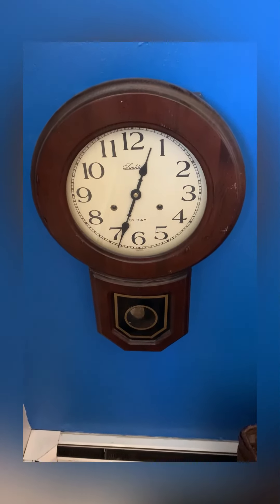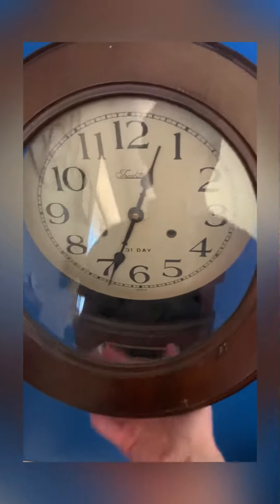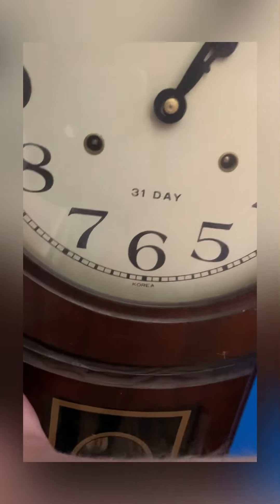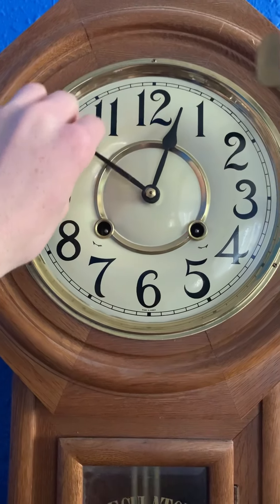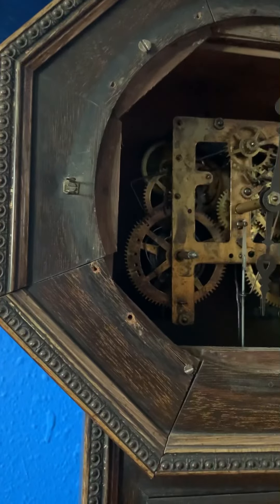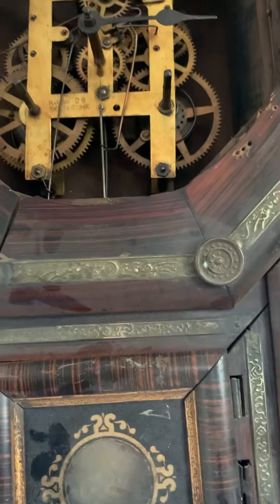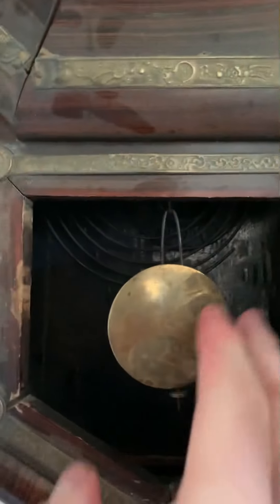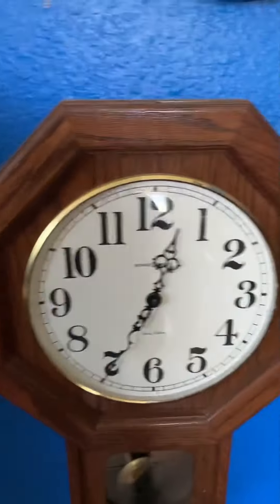4 Windup Regulator Clocks